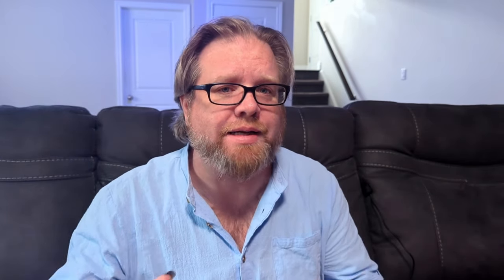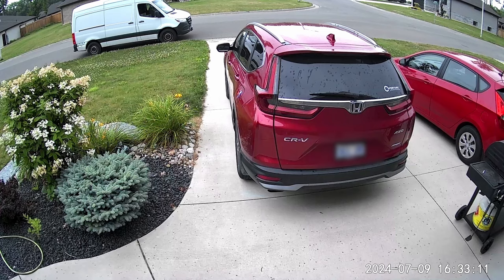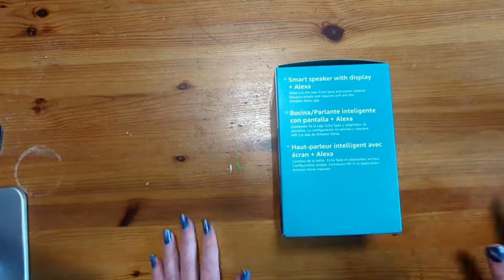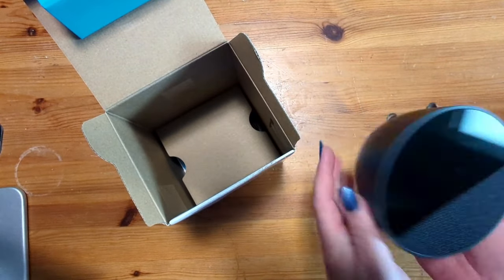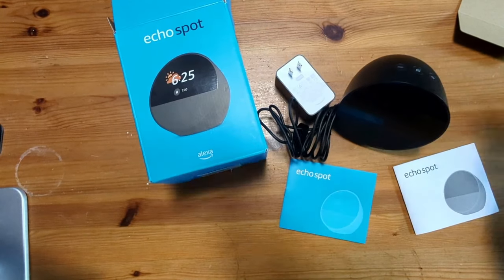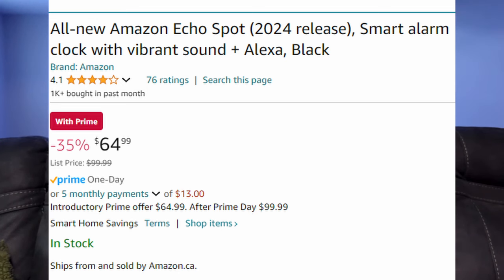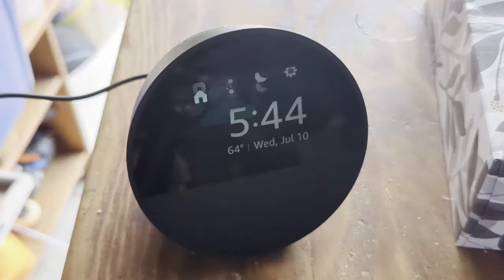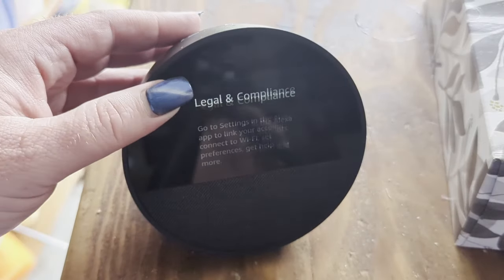The Brand New Amazon Alexa Echo Spot 2024. The New Smart Alarm Clock You've Been Waiting For!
Considering Switching from Google Home Mini to the Brand New 2024 Amazon Echo Spot?

Thinking about upgrading your bedside assistant? In this video, we'll be taking a closer first look at the all-new Echo Spot from Amazon and see if it can replace your Google Home Mini.

The Echo Spot boasts a vibrant display, improved sound quality, and all the perks of Alexa. We'll explore its features, set it up, and see if it seamlessly integrates into your smart home routine.

00:00 Intro
01:46 What's in the Box
02:59 Echo Spot 2024 Setup
05:01 Initial Testing/Basic Operation
06:46 48 Hours Later/Final Thoughts
10:02 Song

Follow on:
      Threads: @asmarterhomecanada